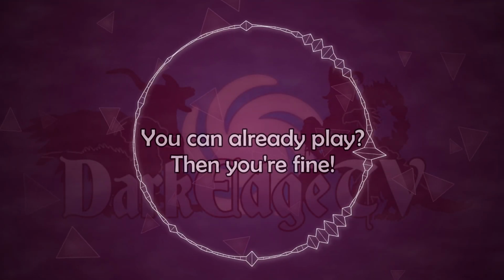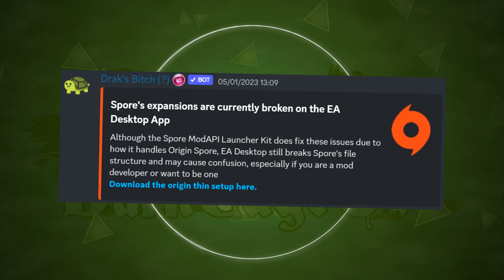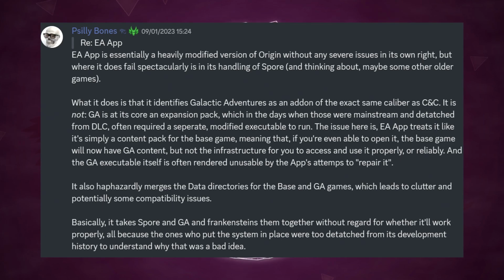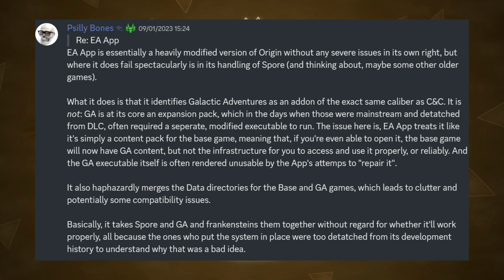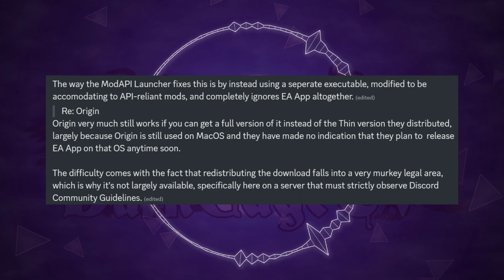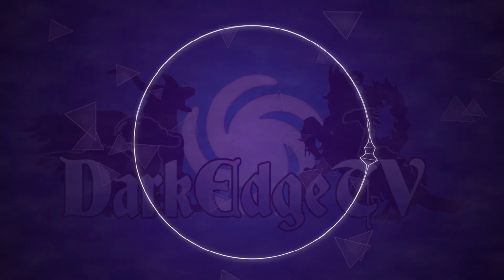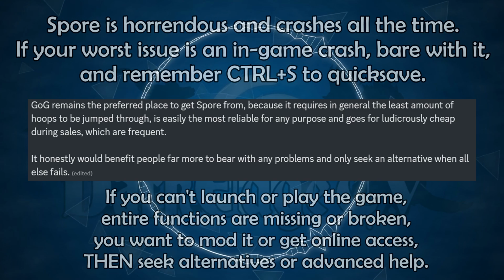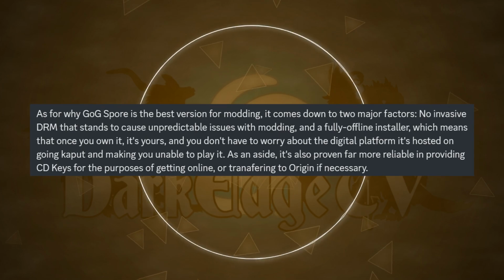Origin's Retirement BROKE Spore on EA Platforms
Huge thanks to Psi and the rest of the Spore Modding Community for all of their assistance and information.

EA has retired and replaced Origin with the new EA Application, but haven't properly integrated Spore: Galactic Adventures which is REQUIRED for Modding.